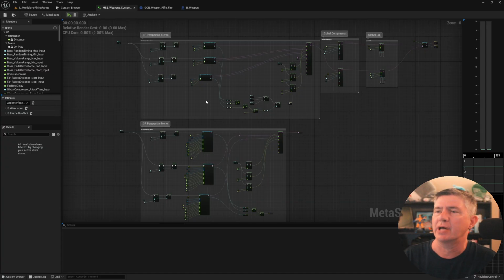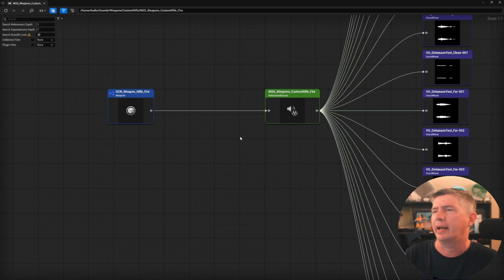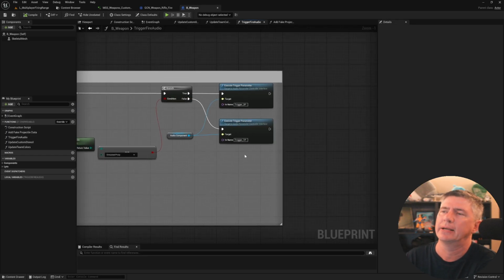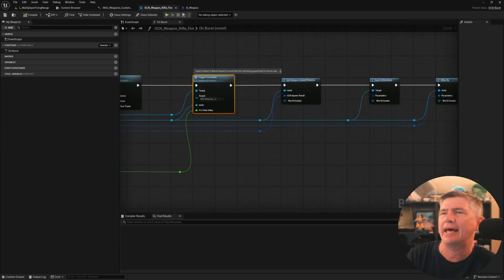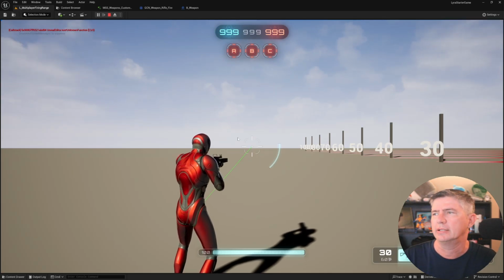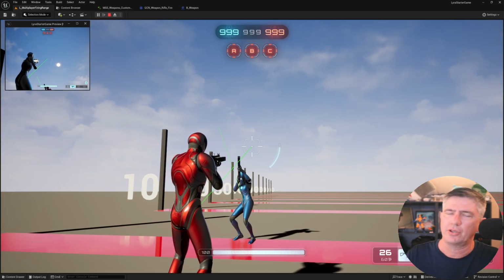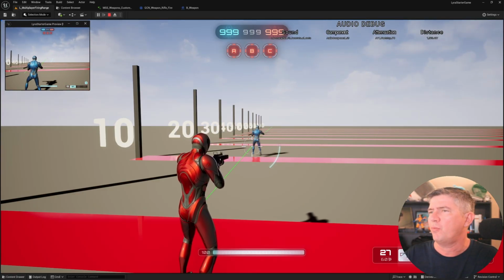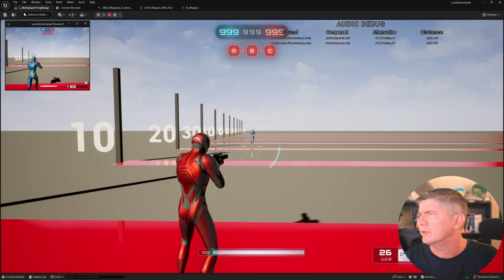Testing a Custom Weapon Metasound from 1P/3P Perspectives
A demo of the custom weapon metasound that I showed off in a previous video. This shows off the metasound firing from first and third person perspectives with crossfading between audio at different distances.

Metasound Features:
Four voice round robin
Close, Mid, Far distance audio
1P/3P Perspectives
Bass, Punch, Mech Layers
Pitch, Volume Timing Randomization
Global Compressor
Global EQ

I’m Chris Latham, a Senior Technical Audio Designer with 15+ years in the game industry. Previous projects include Concord, Divine Knockout, Rogue Company, Maneater, Depth, and Madden.